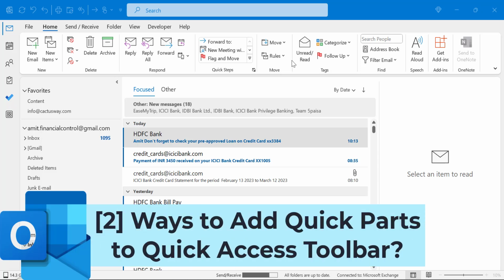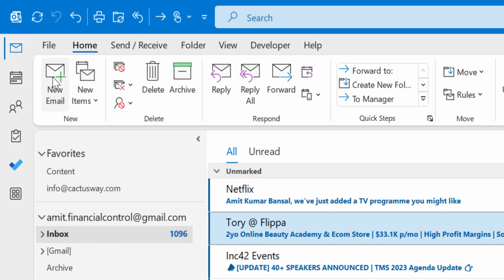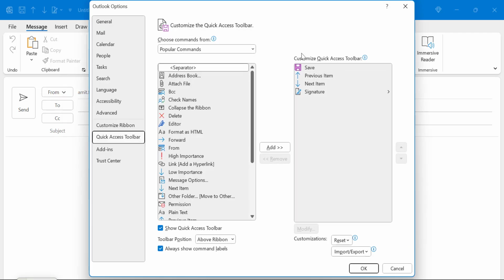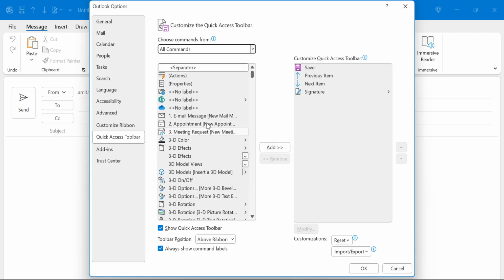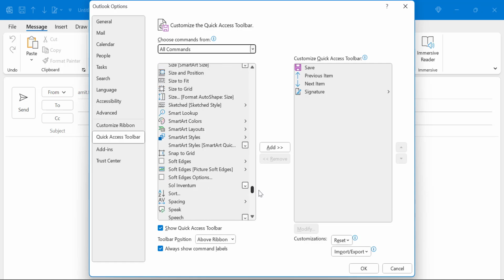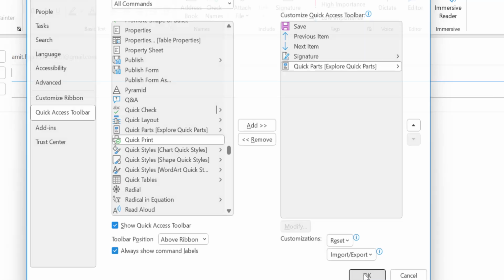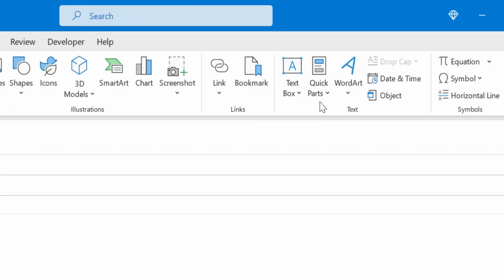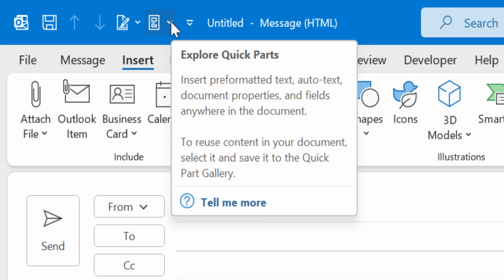[2] Ways to Add Quick Parts to Quick Access Toolbar in Outlook!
In this video, you will learn How to Add Quick Parts to Quick Access Toolbar!

- EQUIPMENT USED
○ My camera